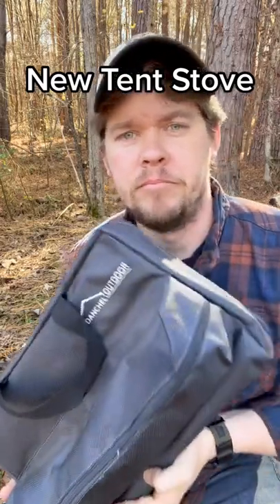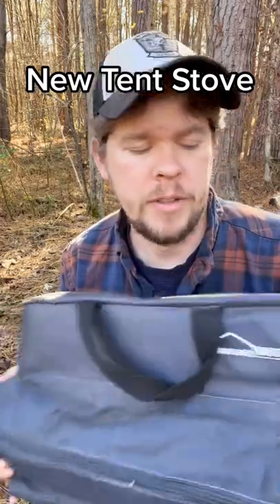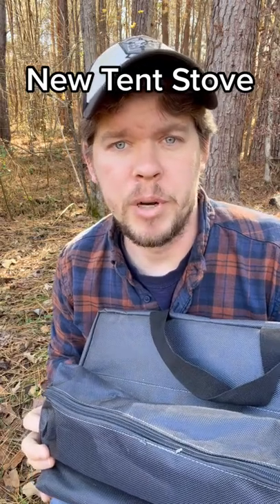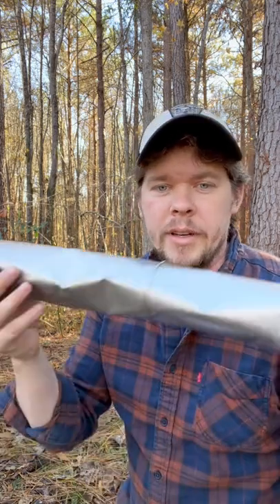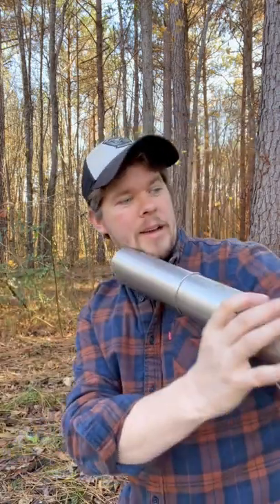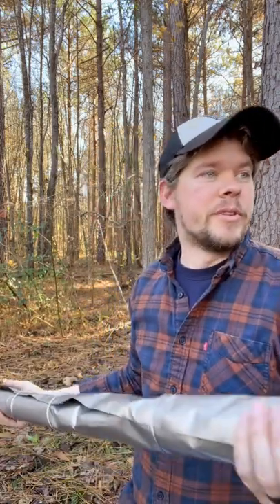Danchel Outdoor Titanium Tent Stove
Tent Stove in the video

Short video on the Danchel Outdoor tent stove. I will be using this stove in my winter camping and bushcraft videos